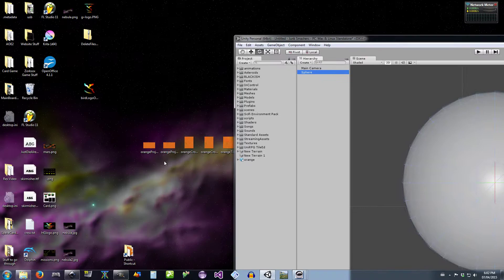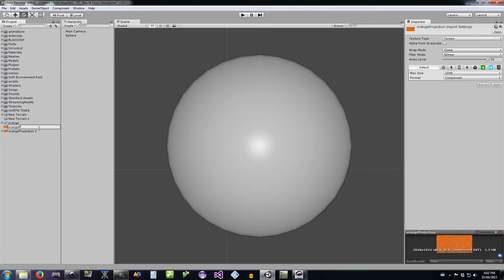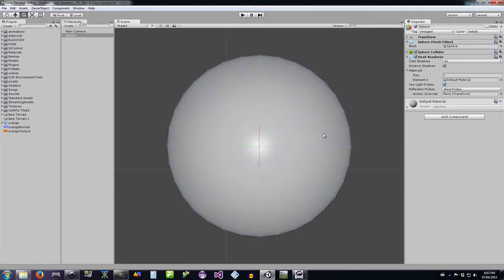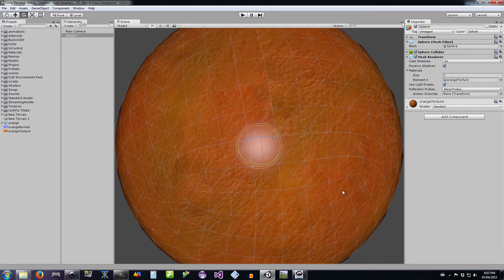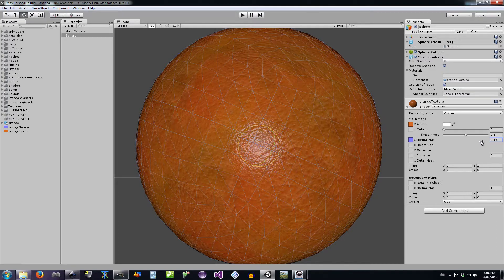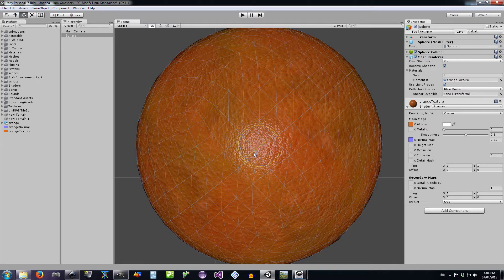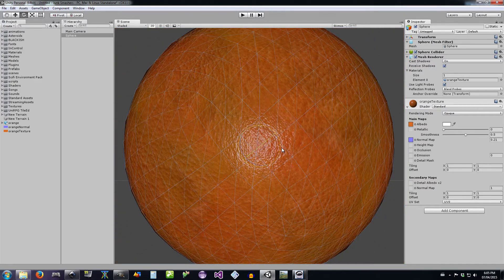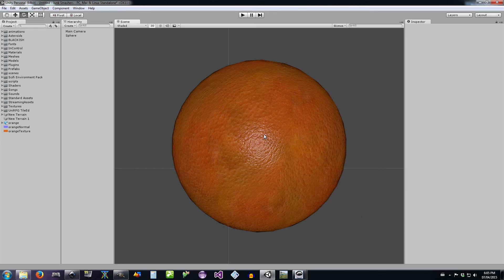Creating a Spherical Texture - Part 3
Ever wonder how to wrap a texture perfectly around a sphere?  Stop wondering, start watching.